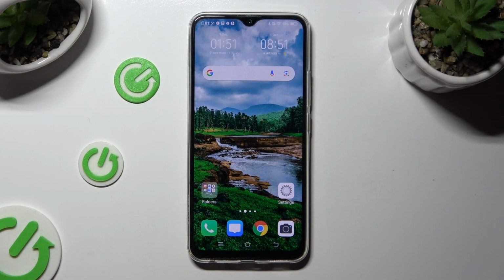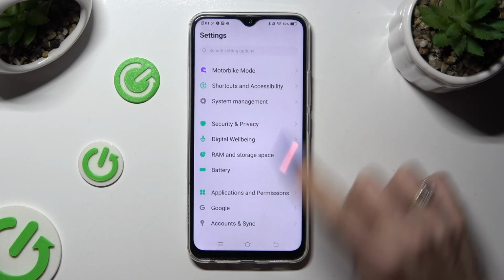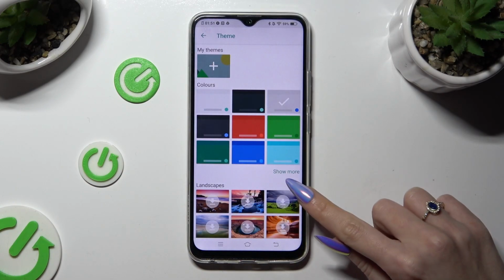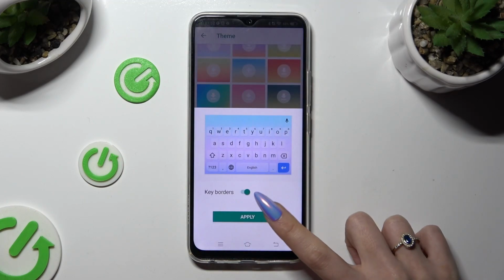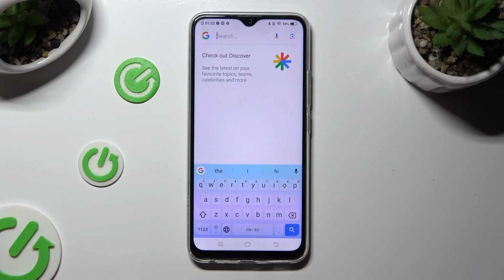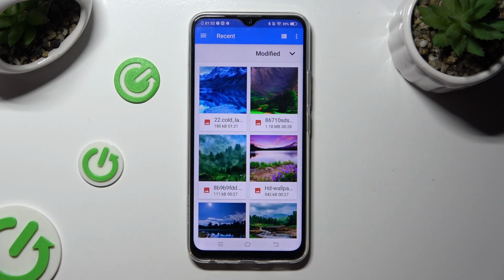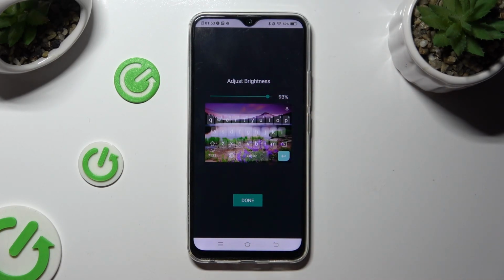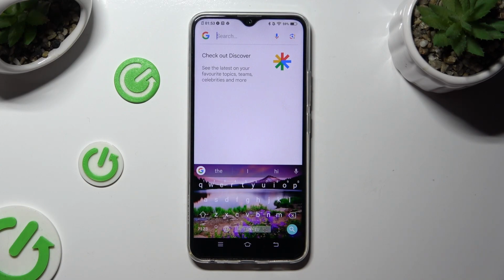How to Change & Customize Keyboard Theme - VIVO Y19 and Keyboard Style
Find out more info about VIVO Y19:
Change the keyboard theme on the VIVO Y19 to personalize your typing experience! It's really so cool to choose a new theme for the keyboard to fit it into the general style of your phone. You may customize your device to reflect your own style by following this simple instruction, which will guide you through the process.

How to customize Keyboard Style on VIVO Y19? How to change Keyboard Background on VIVO Y19? How to set image as Keyboard Theme on VIVO Y19? How to set my photo as Keyboard Background on VIVO Y19? How to manage Keyboard Theme Settings on VIVO Y19?